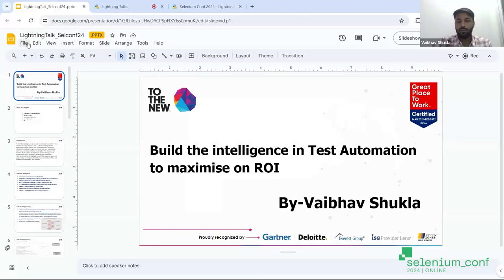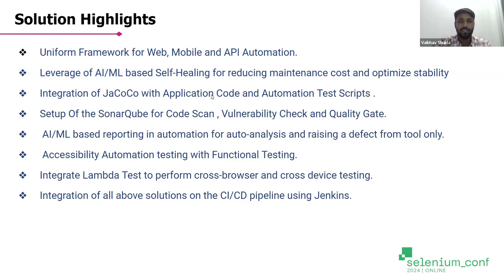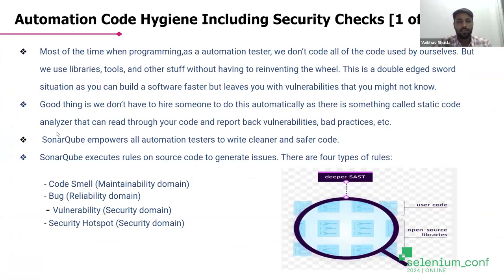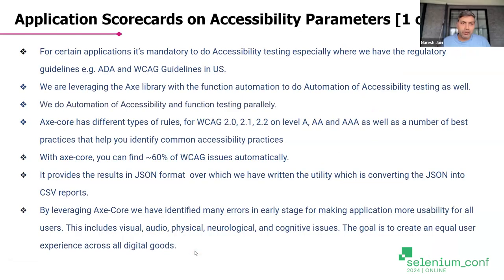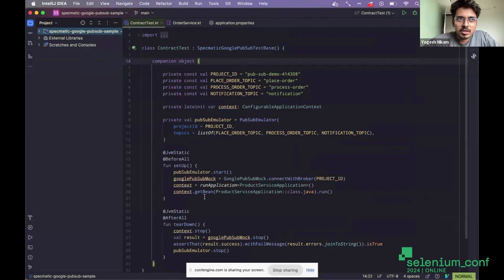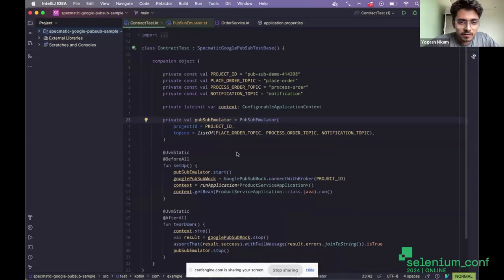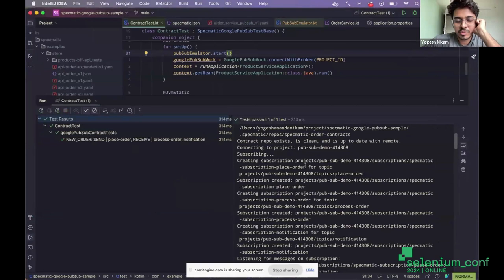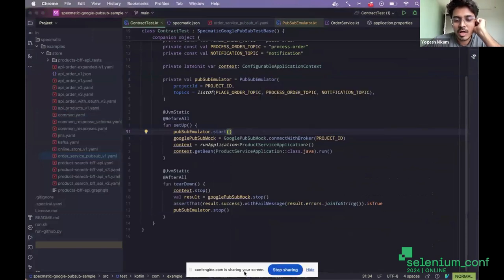Lightning Talks hosted by Naresh Jain SeleniumConf 2024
Dan Cuellar was selected to speak at Selenium Conference 2012 in London about an entirely different topic. As part of his presentation, he showed off iOS Automation using Selenium syntax to demonstrate writing platform-agnostic tests that use separate platform-specific page objects with a common interface. To his surprise, the cool test architecture would take a backseat to the spectacle of iOS tests running like WebDriver tests. Several people suggested that he give a lightning talk later in the conference to explain exactly how it worked.

On the second day of the conference, Dan stepped up on stage to give the lightning talk. Jason Huggins, co-creator of Selenium, moderated the lightning talks. Dan experienced technical difficulties getting his presentation to load, and Jason nearly had to move on to the next lightning talk. At the last moment, the screen turned on and Dan jumped into his presentation. He explained the details of his implementation and how it worked, begged for contributors, and in five minutes it was over. The crowd applauded politely, and he left the stage.

If we look at how Appium came into existence, lightning talks are a very important part of this journey. Continuing the tradition at Selenium Conf, we would like to dedicate a full session with all attendees on Lightning talk.